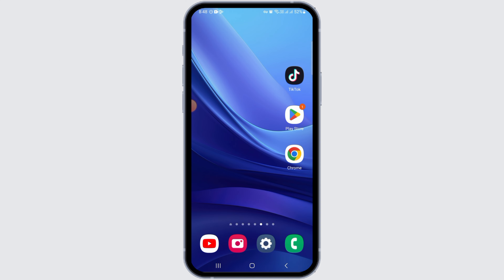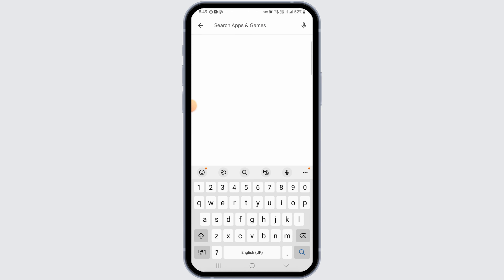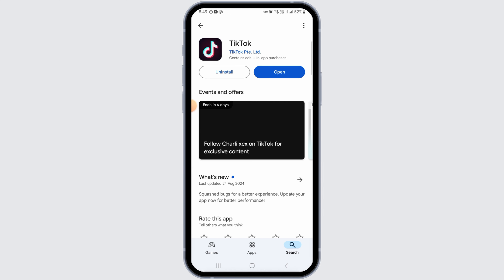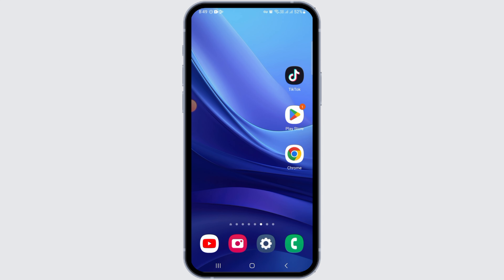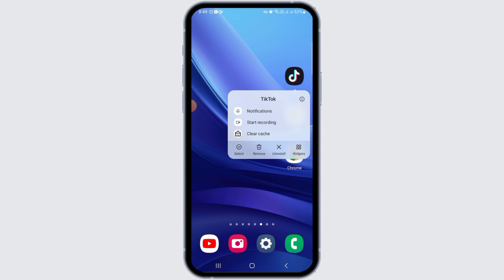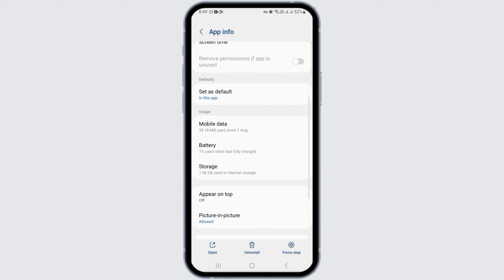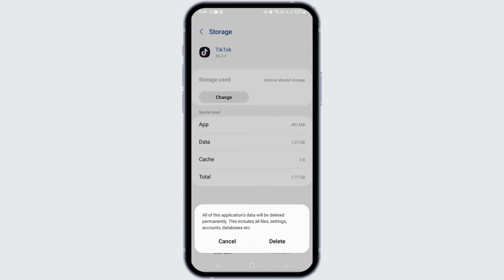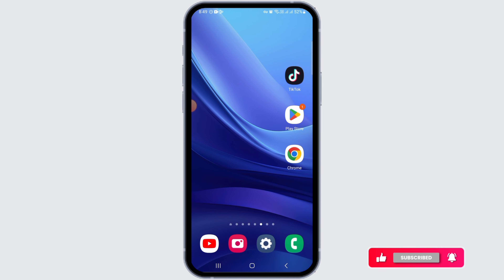How To Fix Live Option Not Showing On TikTok 2024 | TikTok Live Option Not Showing in App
Tutorial On How To Fix Live Option Not Showing On TikTok 2024 | TikTok Live Option Not Showing in App

 Welcome to Official Help Desk! In this video, we'll guide you through the steps to fix the issue where the Live option is not showing on TikTok in 2024. If you're unable to go live on TikTok, this tutorial will help you identify the reasons and provide solutions to get the Live feature back.

 Topics Covered:

Why the Live Option May Not Be Showing on TikTok: Learn the common reasons why the Live feature might not appear, such as not meeting the age requirement, follower count restrictions, or regional limitations.

How To Fix Live Option Not Showing on TikTok 2024: Step-by-step instructions on troubleshooting the issue, including checking your account eligibility, updating the TikTok app, and adjusting your account settings.

Tips for Accessing TikTok Live Features: Additional tips on how to maintain your eligibility for TikTok Live, including adhering to community guidelines, engaging with your audience, and keeping your account active.

0:05 - Why the Live Option May Not Be Showing on TikTok
0:15 - How To Fix Live Option Not Showing on TikTok 2024
0:25 - Tips for Accessing TikTok Live Features

Have you experienced issues with the TikTok Live feature? What solutions worked for you? Share your experiences or ask for help in the comments section below!